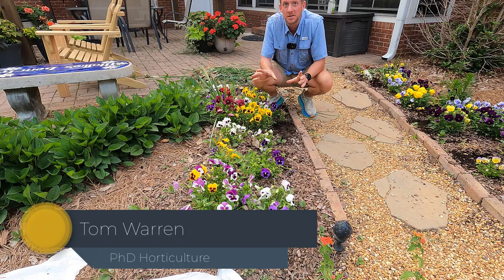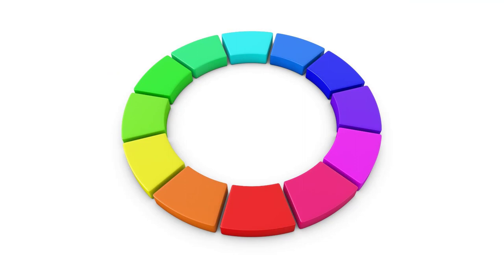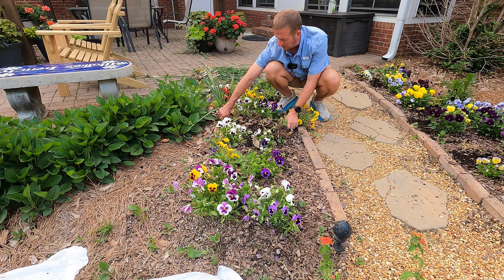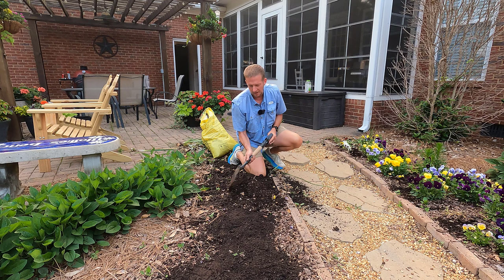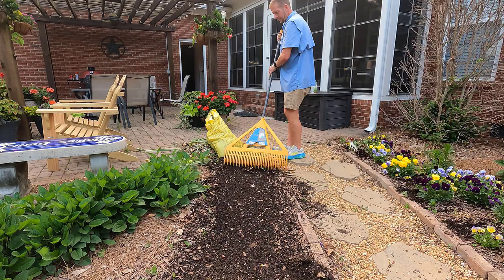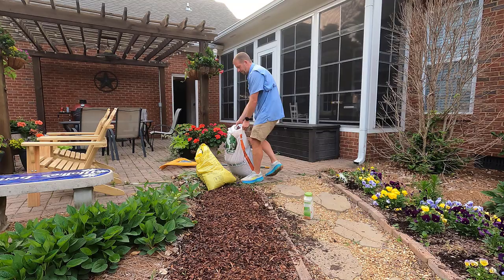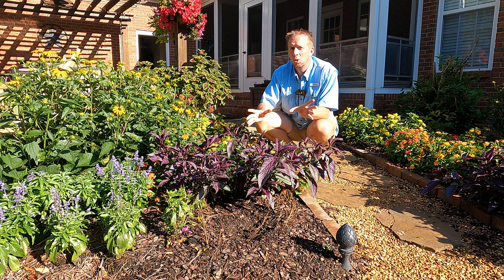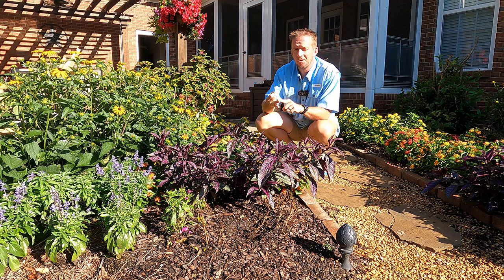A Step By Step Guide To Growing HUGE Lantana and Vinca!!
In this  video, we unveil the ultimate step-by-step guide to growing gigantic lantana and vinca plants that will leave you in awe! Join us as we share our secrets and techniques to nurture these beautiful flowers into massive, vibrant blooms. Discover the precise steps, from seed selection to optimal soil conditions, watering schedules, and expert pruning methods. Get ready to witness nature's transformation as these tiny seedlings flourish into breathtaking giants. Whether you're a seasoned gardener or a curious beginner, this video will provide you with invaluable insights and inspiration to grow your own magnificent lantana and vinca garden. Prepare to be amazed by the stunning results and unlock the secrets to cultivating awe-inspiring floral displays in your own backyard. Don't miss out on this viral sensation that's taking the gardening world by storm!

Product Links:

Humic acid
Mushroom compost
Pinebark Mini Nuggets
Osmocote Fertilizer

Intro (0:00)
Removing old annuals (1:25)
Amending annual bed soil (1:40)
Adding fertilizer to an annual bed (3:13)
Adding mulch to an annual bed (3:43)
How to plant vinca, Persian shield, and lantana (4:13)
5 weeks after planting vinca, Persian shield, and lantana (7:40)
How to fertilize lantana, Persian shield, and vinca (8:32)